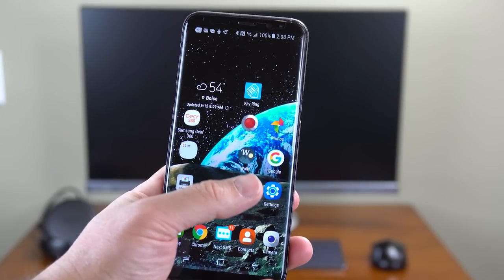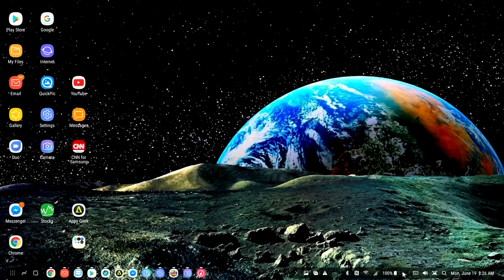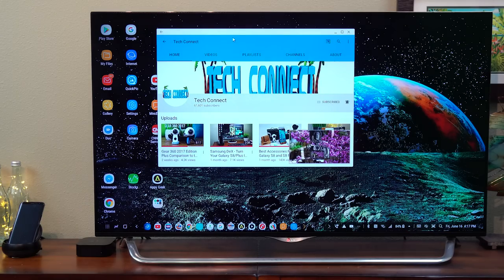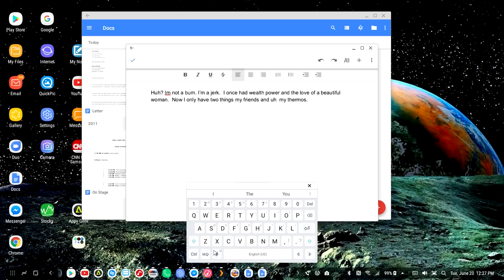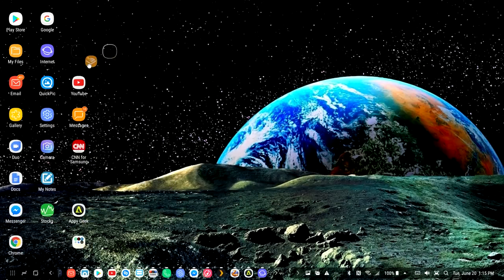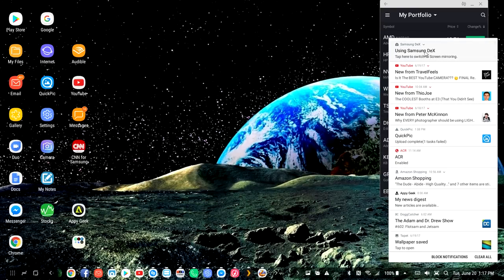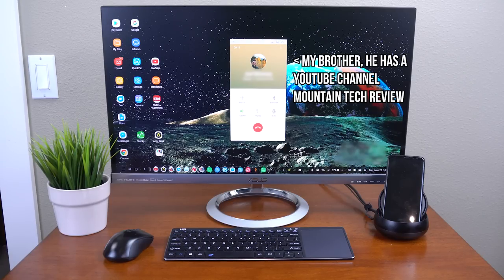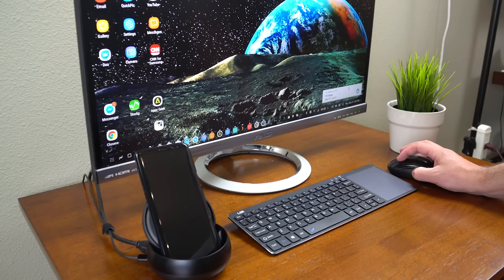This is Samsung DeX.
Note- I've now used several versions of Dex and this one is by far the best.  The angle makes it great to use as multiple monitors plus it charges your phone unlike the plain cable.  Also this dex is the only one with a build in fan to cool during gaming.

LiiR wireless keyboard
Similar keyboard (works great)
Asus monitor
My phone Galaxy S8+ (unlocked)

UPDATE: Get this app Dex Max.  It helps more apps work in Dex and fit better to the screen.  Its awesome.

Recommended cases:
Samsung crystal case
SLEO case
SLEO black case

Pros and Cons:
Pros
On sale often. add the link link above to your cart and monitor it. currently on sale for $125
Great looking desktop
4k appears to be working now on my 4k TV looks amazing.
Pretty functional Android PC
Mouse/keyboard work great
Higher productivity
Remote works
Quick launch and notifications work really well
Lock screen IS available in desktop mode
Camera apps work in DeX.

Cons
A few apps would not run at all. For example Dog Catcher my podcast app.  (UPDATE Doggcatcher works when using DeX station software mentioned above).
Media apps could not go full screen in desktop mode. Netflix, Hulu, Plex, Kodi
In desktop mode audio only outputs through phone (can output to HDMI in mirroring mode).   (UPDATE HDIM fixed w DeX station software)
I paid $150, I think $80-$125 would be a fair price
Slight noise through monitor speakers occasionally
Takes a little getting used to using mouse
Wish there was an option to single click desktop icons
Wish there were themes for icons on DeX desktop the way the phone can
Would like to see right mouse button become back button

Paid link
Commissions earned